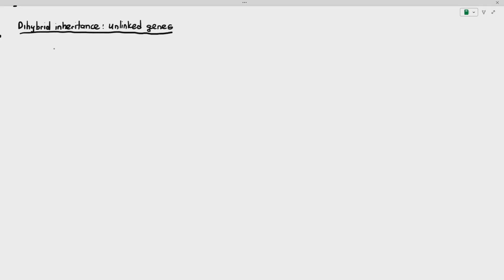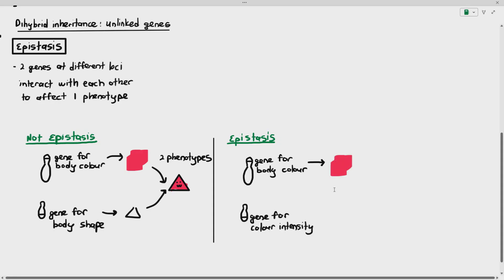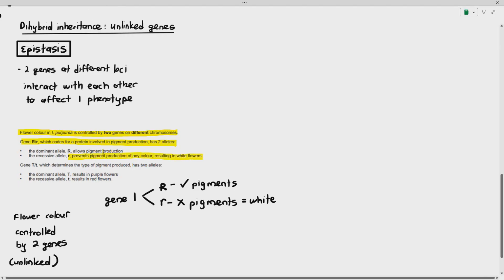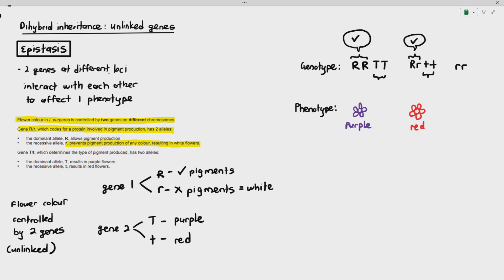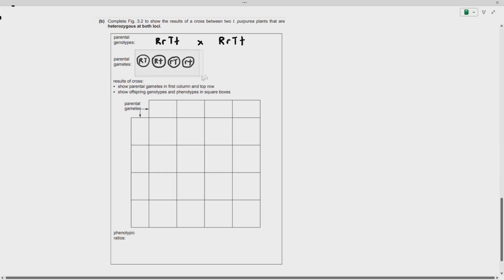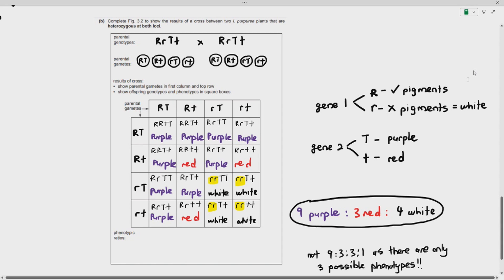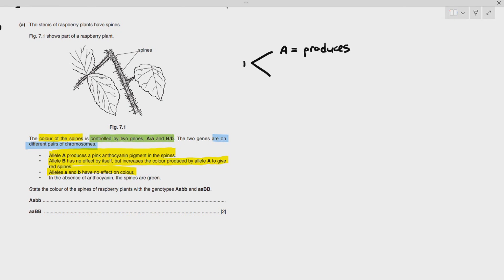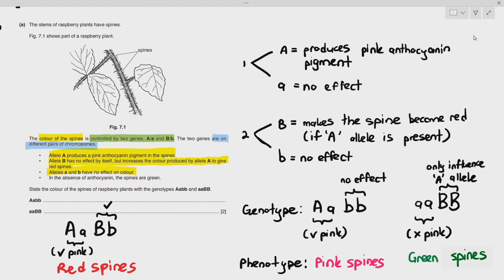16-13 Epistasis or Gene Interactions (Cambridge AS A Level Biology, 9700)